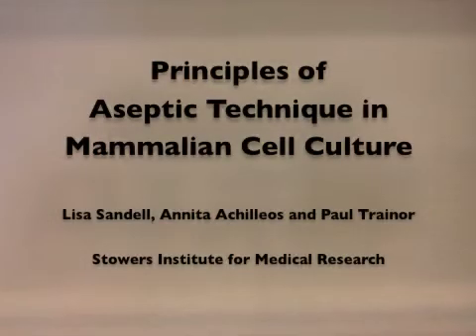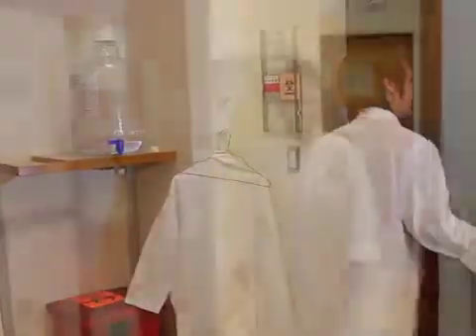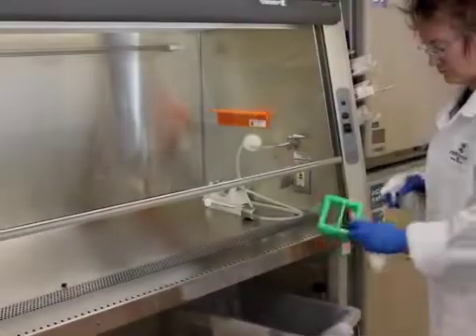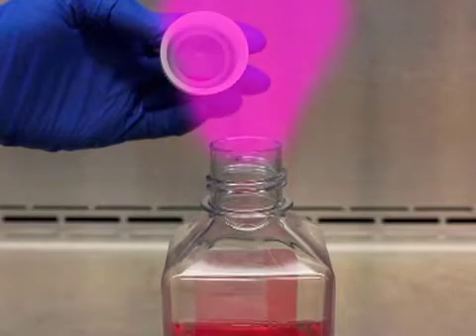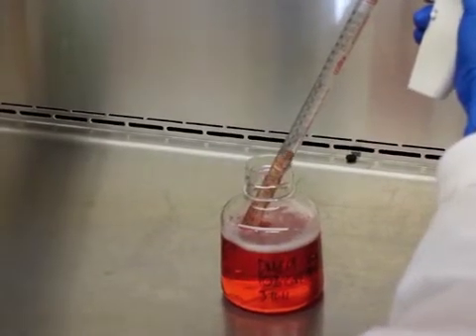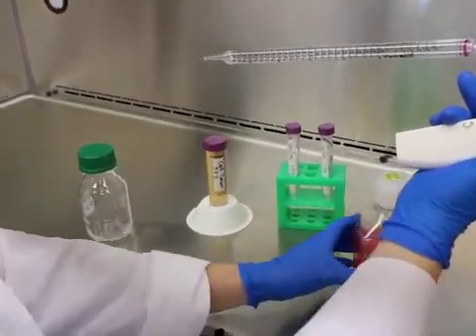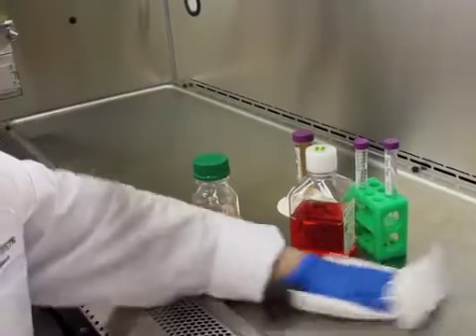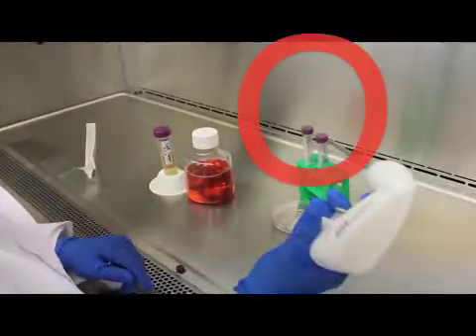Principles of Aseptic Technique in Mammalian Cell Culture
This video demonstrates the use of aseptic technique as it applied to mammalian cell culture. Clean work habits in the biosafety cabinet, care with handling pipets, and safe methods of opening bottles, tubes, and other vessel are illustrated.